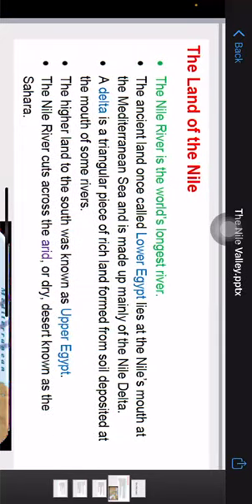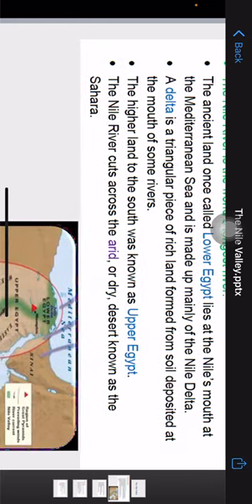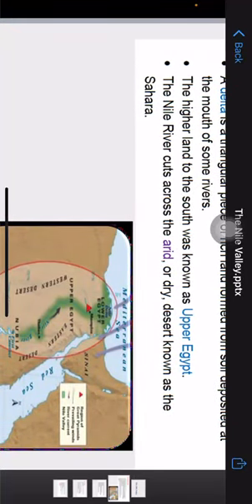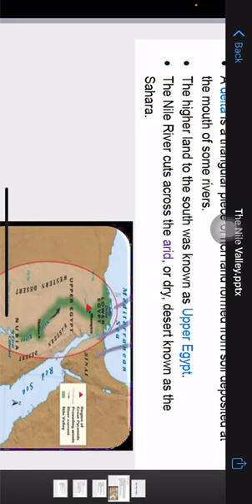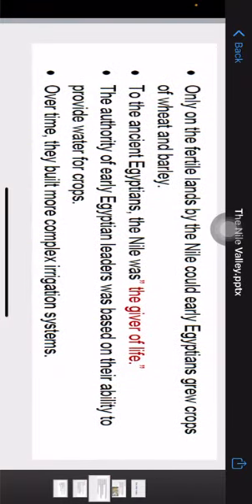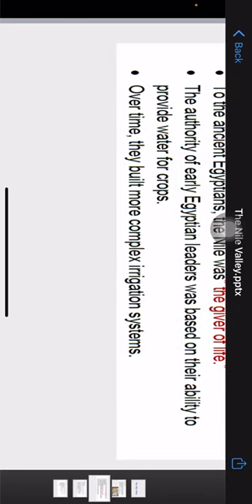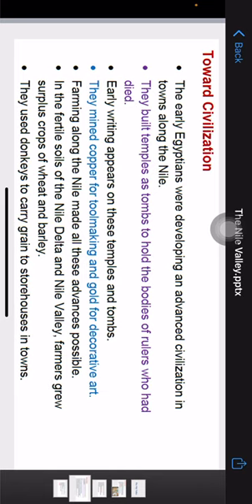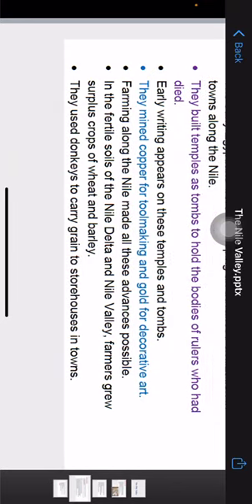The Nile Valley gr 6